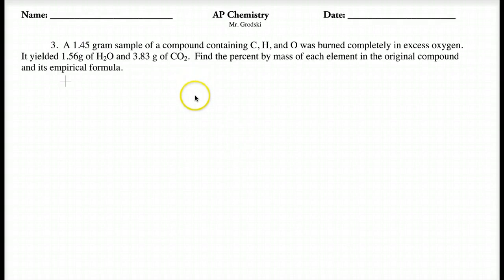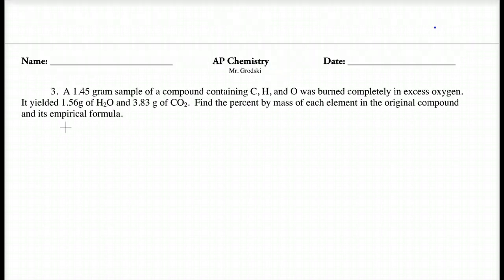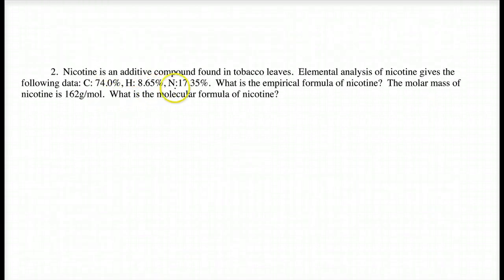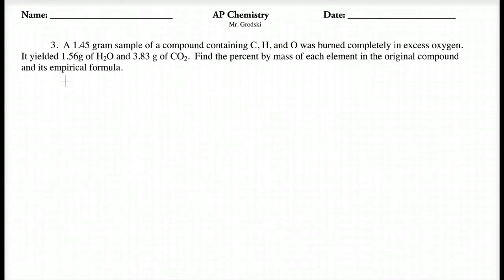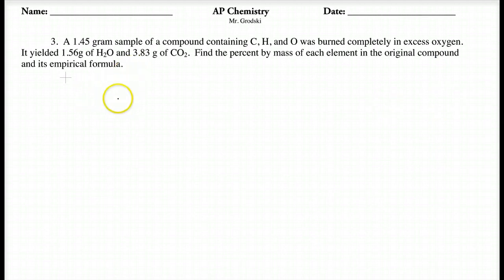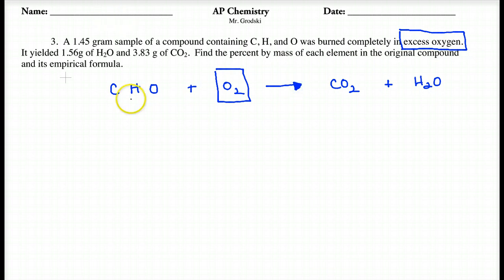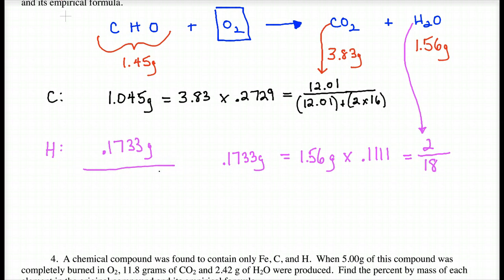Lecture 0a - Combustion Analysis- Empirical Formula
Lecture on determining the empirical formula from combustion analysis.